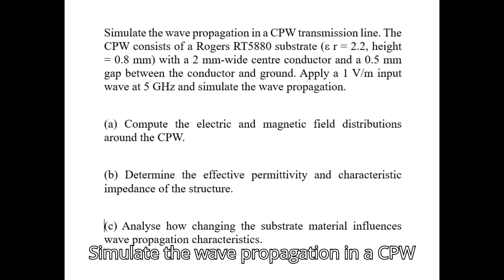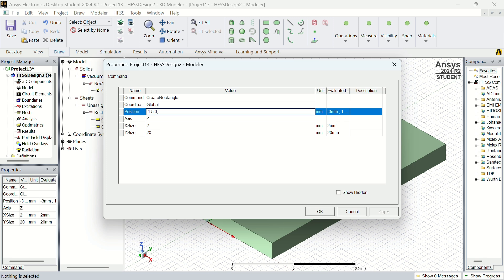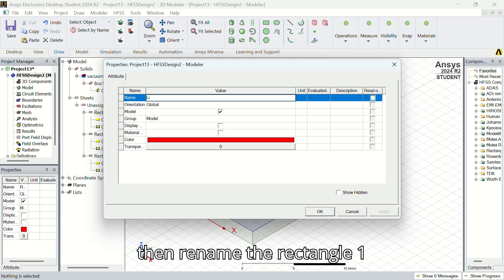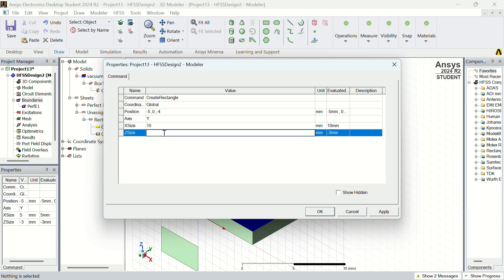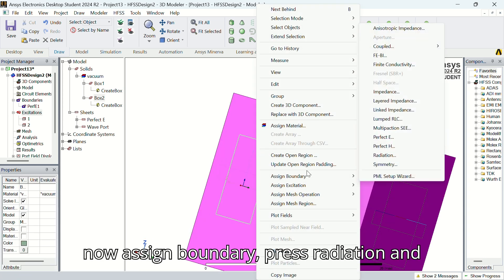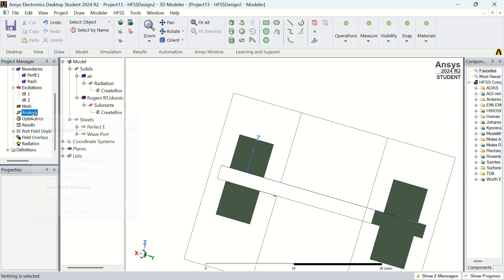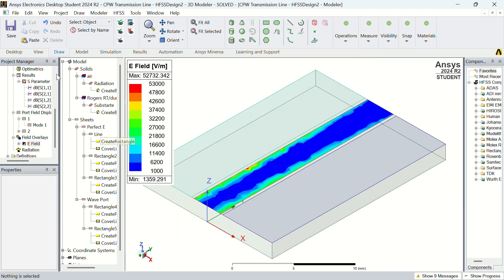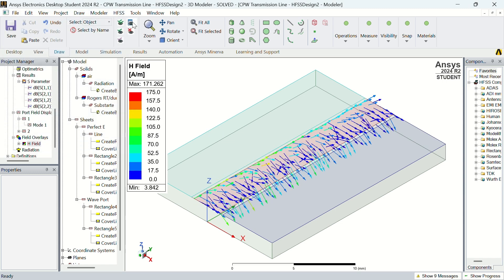CPW Transmission Line Design using Ansys HFSS | JK Tech Solutions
In this video, we will walk you through the process of designing a Coplanar Waveguide (CPW) transmission line using Ansys HFSS, a powerful 3D electromagnetic simulation software. We will cover the key steps involved in modeling the CPW structure, setting up the simulation environment, defining the materials, and performing the necessary analysis. By the end of this tutorial, you'll have a solid understanding of how to design and optimize CPW transmission lines for high-frequency applications, ensuring reliable signal transmission and minimal loss. Whether you're working on RF circuits, antenna designs, or high-speed interconnects, this video provides essential insights into using Ansys HFSS for transmission line design.